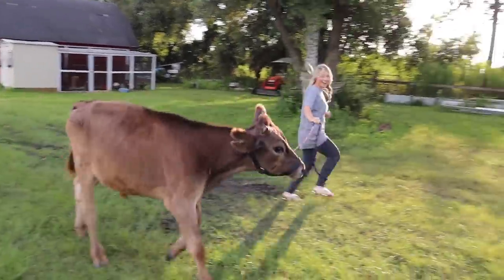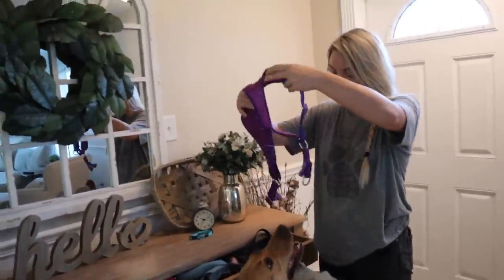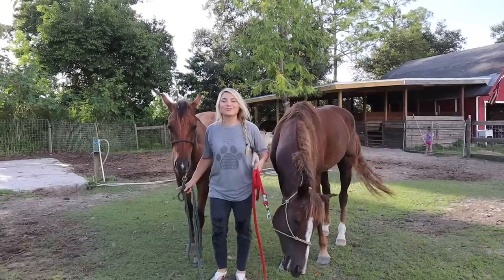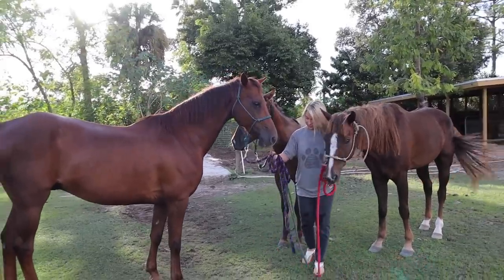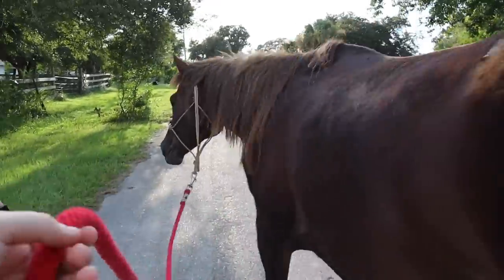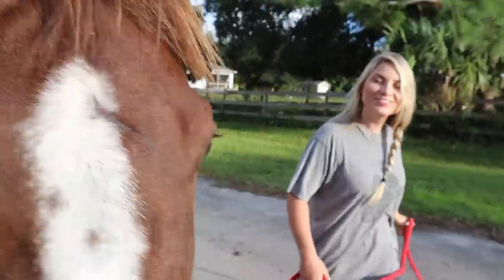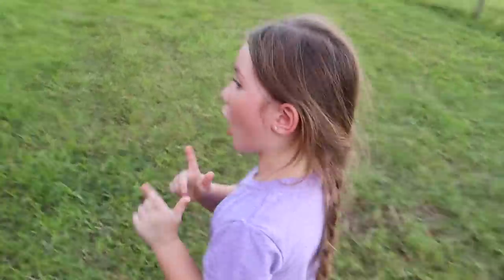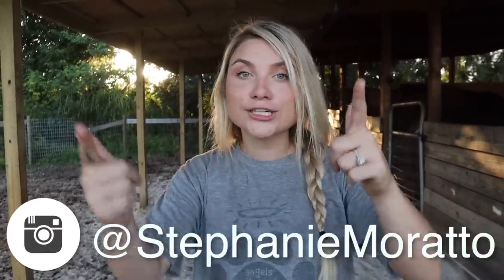I TRIED Walking All My Pets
I TRIED Walking All My Pets - chickens, dogs, mini pig, horses, cows etc!

This is what it's like trying to walk all my animals!